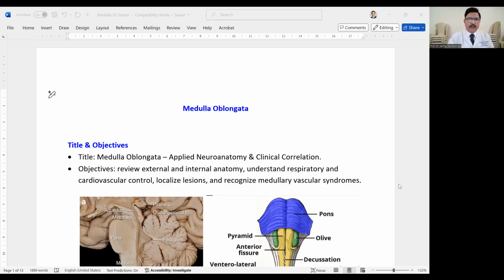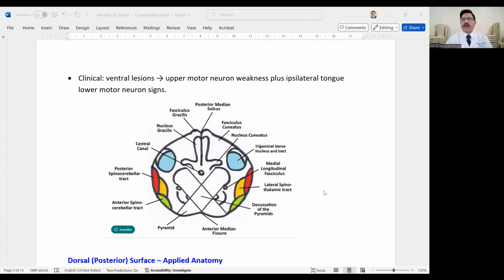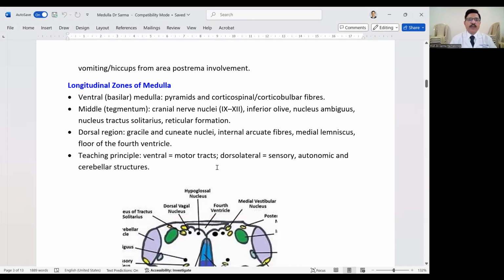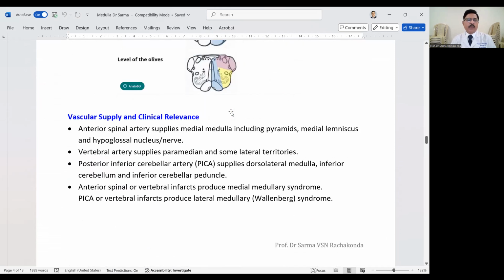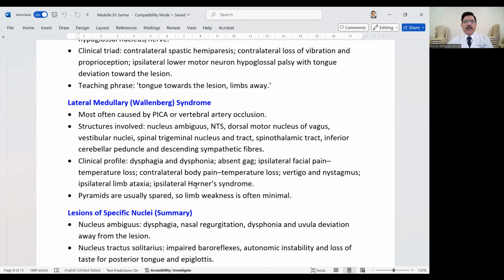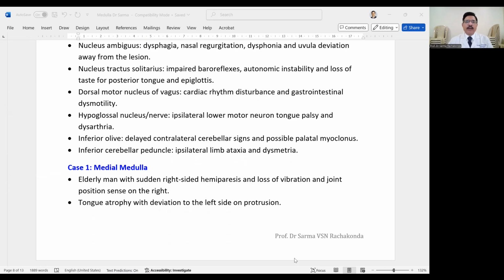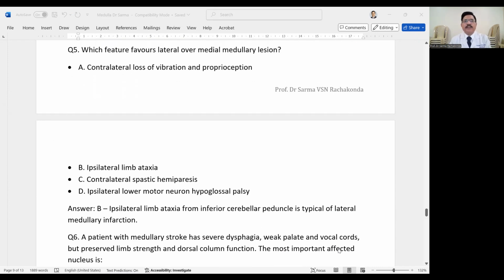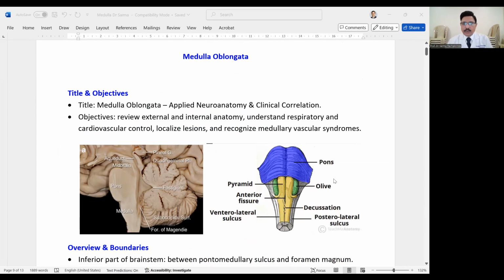Medulla Neuroanatomy by Dr Sarma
Elucidation of
Applied Neuro Anatomy and Physiology of Mid Brain
by Prof Sarma VSN Rachakonda as apart of PG teaching